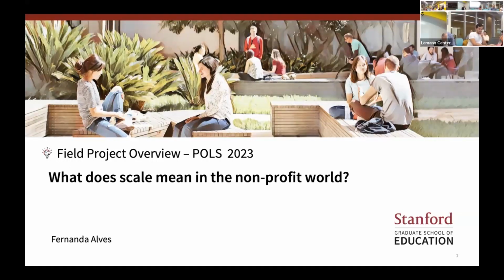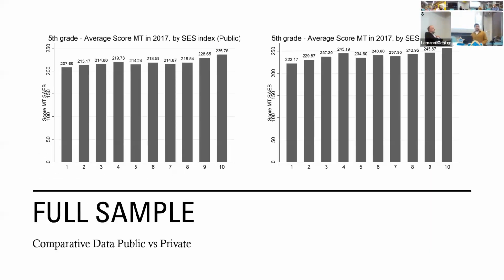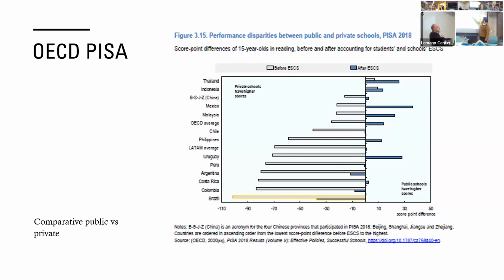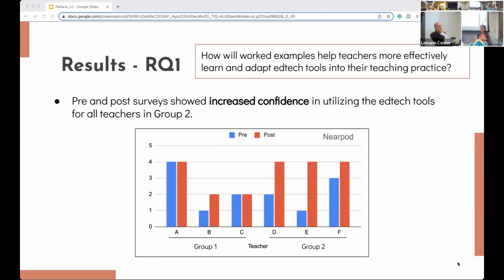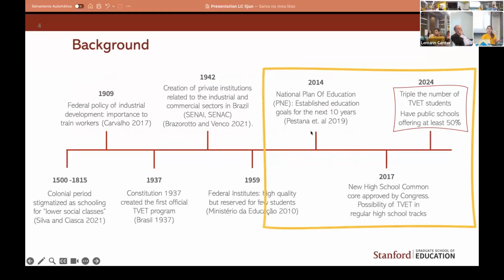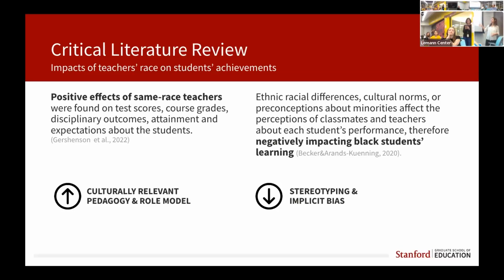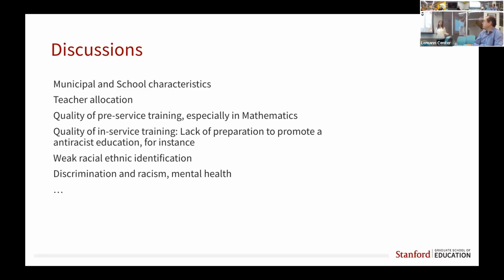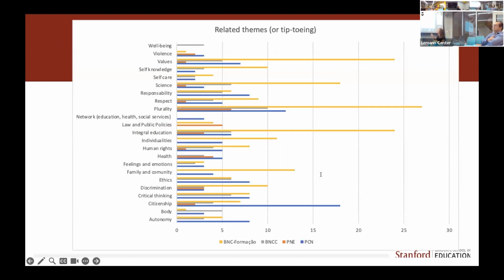2023 Master Presentations